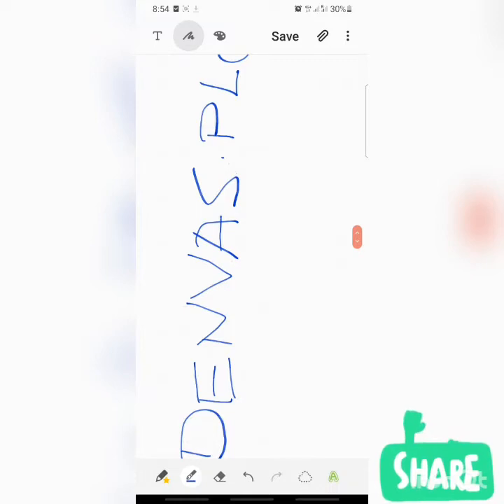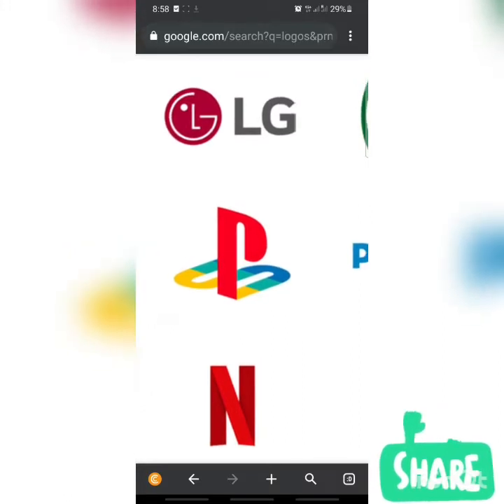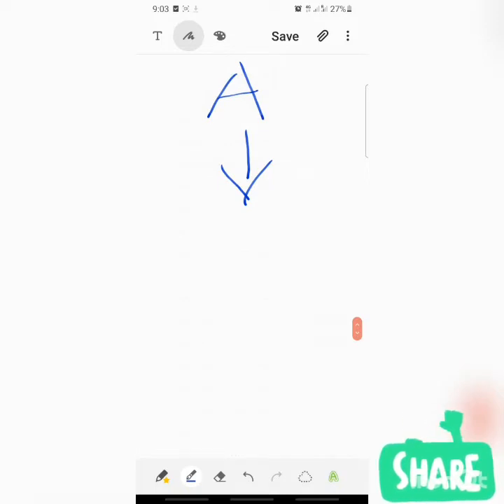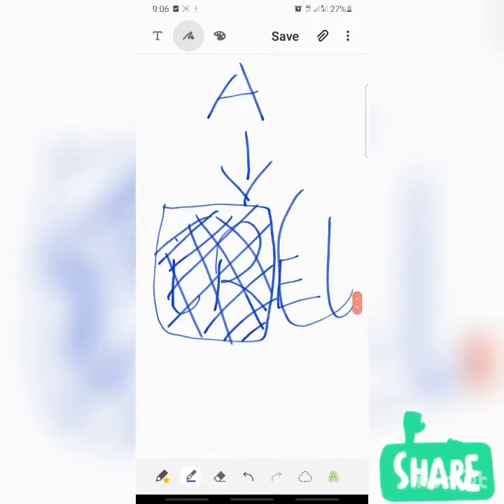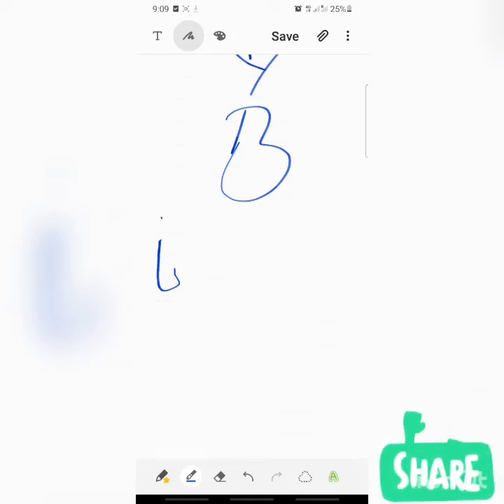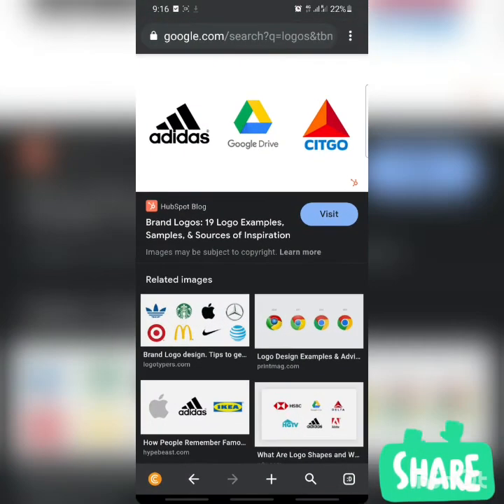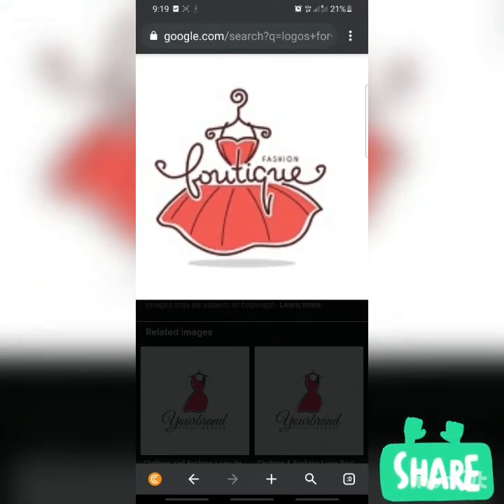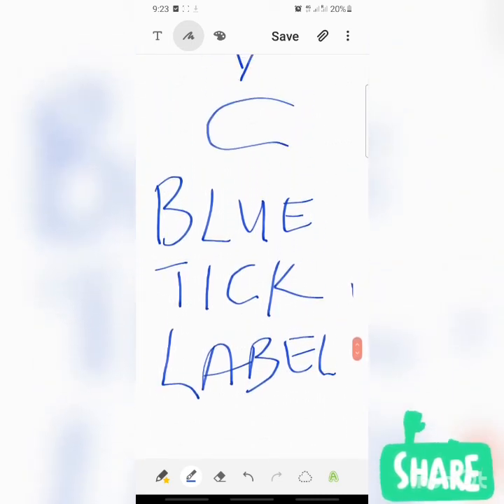Professional logo design for client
A client is desperately in need of a professional logo designer for a job.
Pay is very high and good work is expected
Thanks m